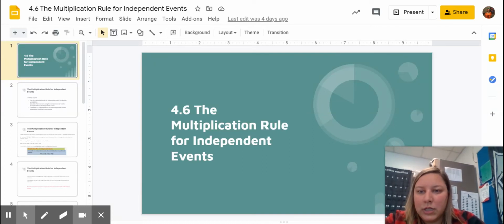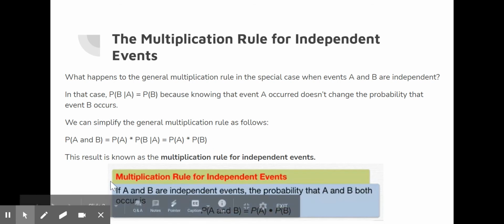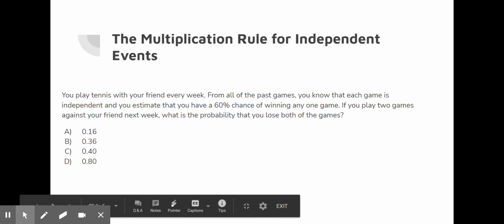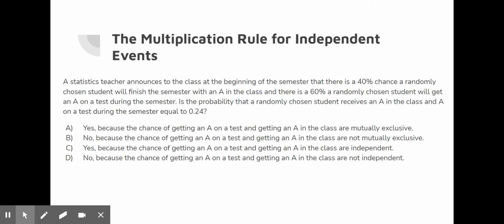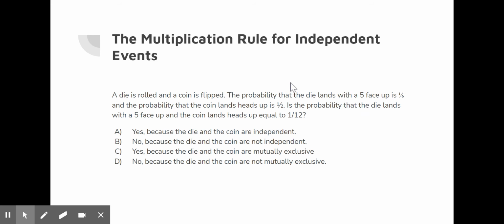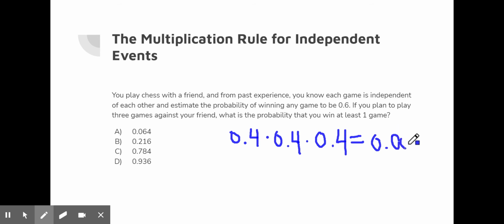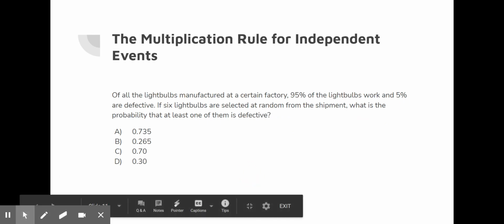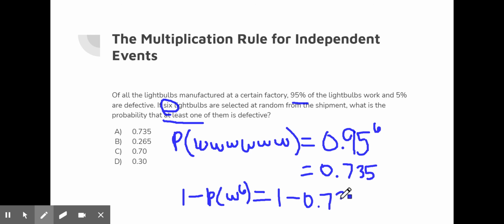4.6 The Multiplication Rule for Independent Events - Google Slides